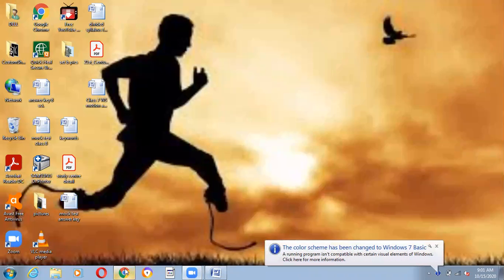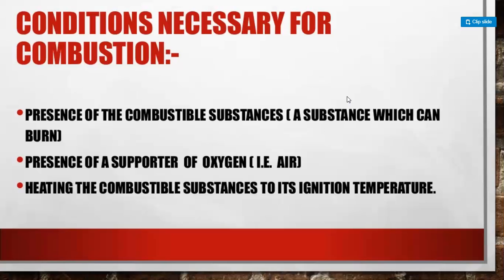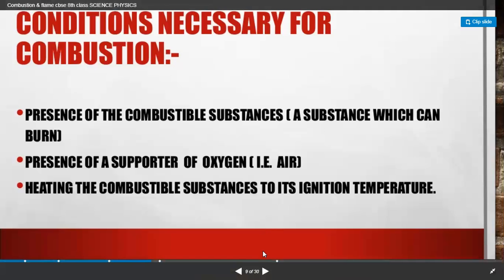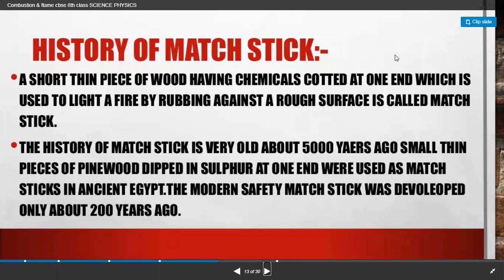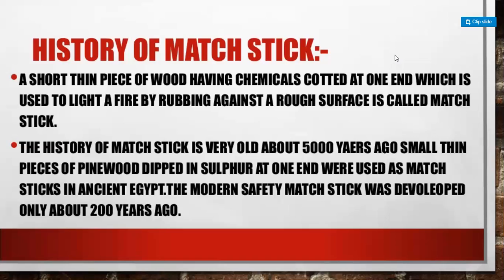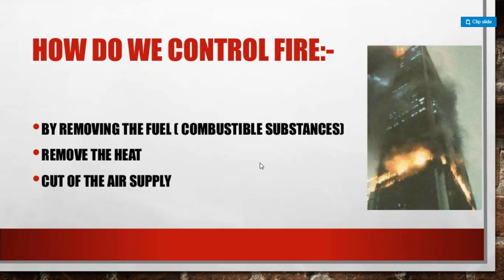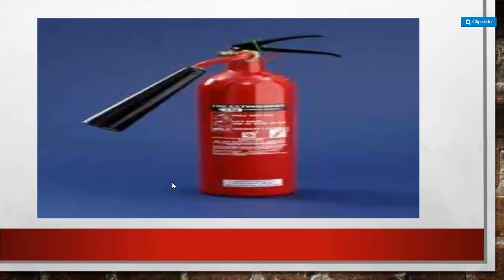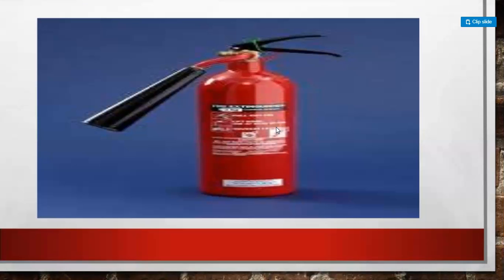How do we control fire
Inflammable substances